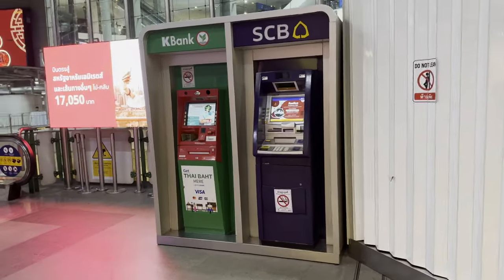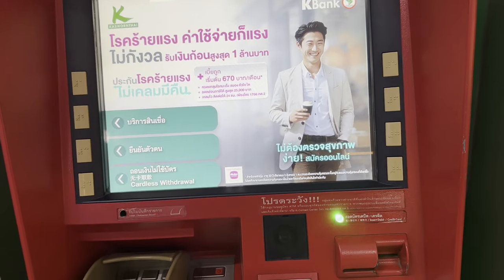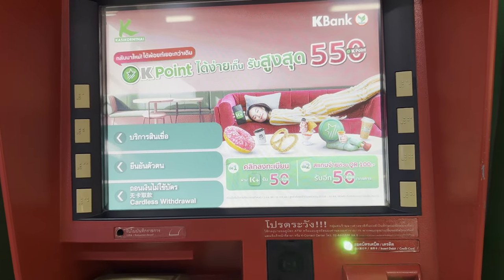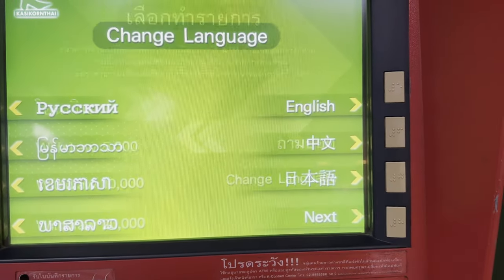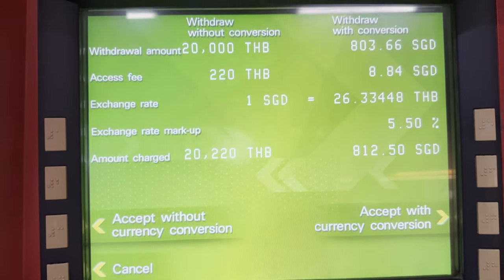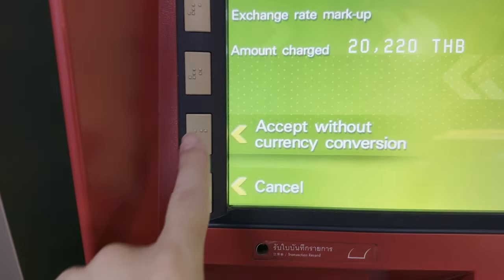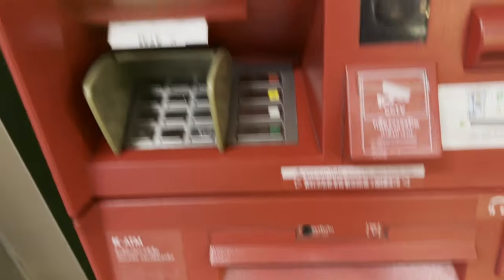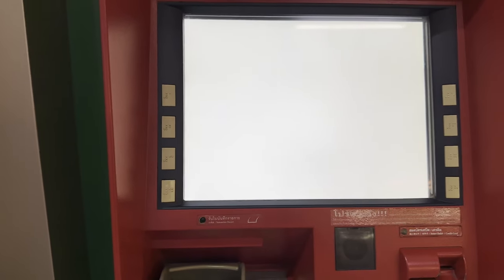Thailand Newbie - Using the ATMs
Many first-time travelers to Thailand have never used an ATM outside of their home country and are often embarrassed to ask for help.  Will it have English, Chinese, Russian, etc menus?  Will I get ripped off?  What are the fees?

In this quick 2-minute video, I'll run your through withdrawing money from a Kasikorn Bank ATM with a foreign debit card.  We'll show you the 220 baht fee, changing the language and why you should always select the "No Conversion" option.